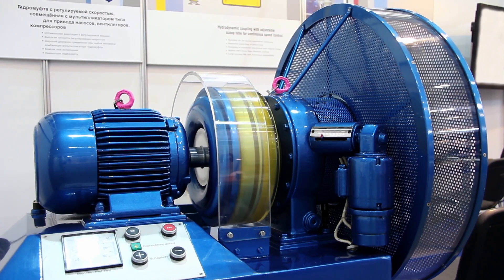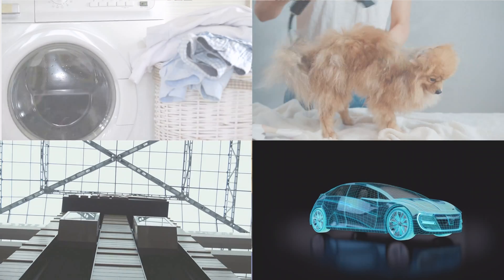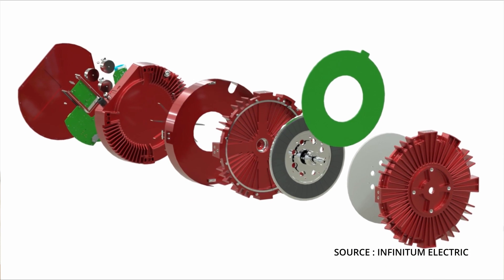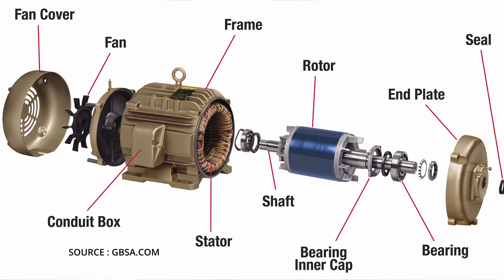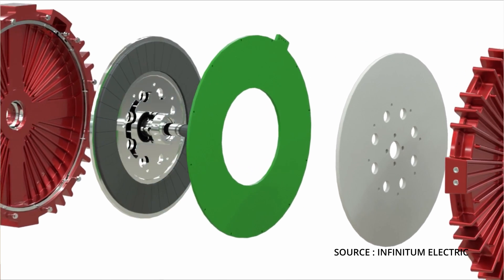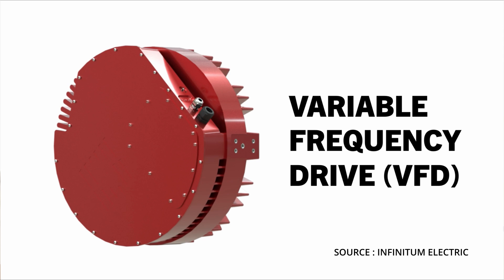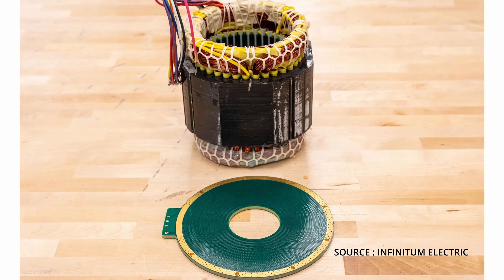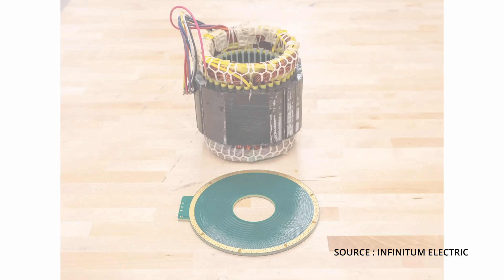PCB Stator motor, Axial flux motor, The new revolution in motors industry.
Replacing the traditional stator with a printed circuit board stator will reduce the size and the weight of the motor by around 60%, which will cut the cost and reduce the required raw materials, Also it will produce 25% less carbon emission.